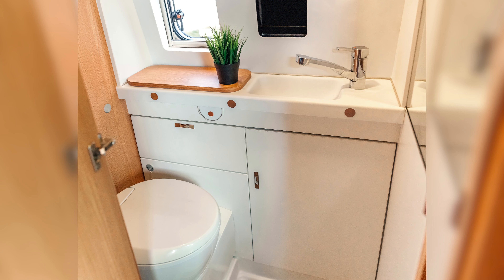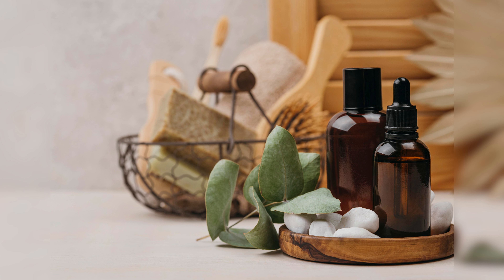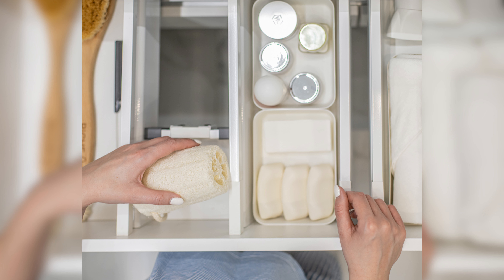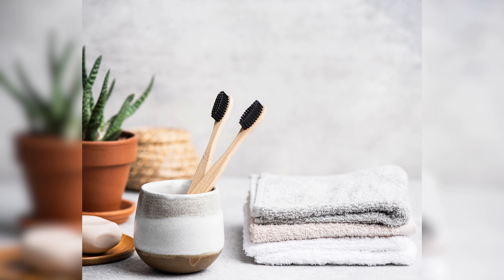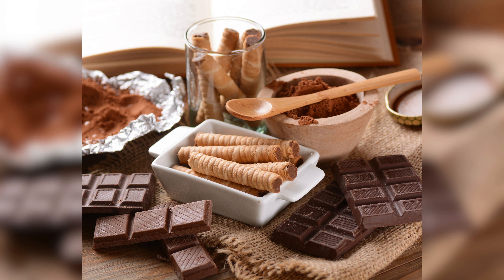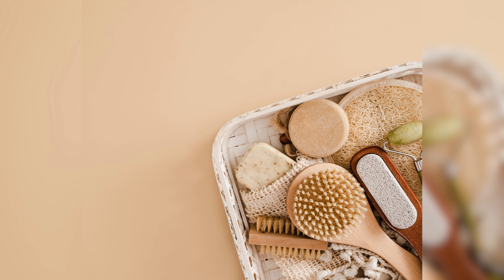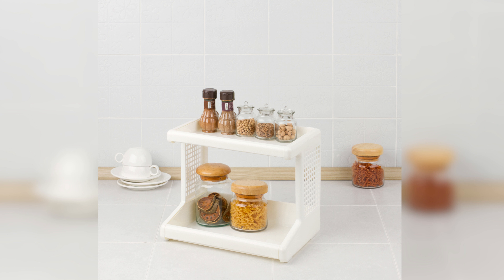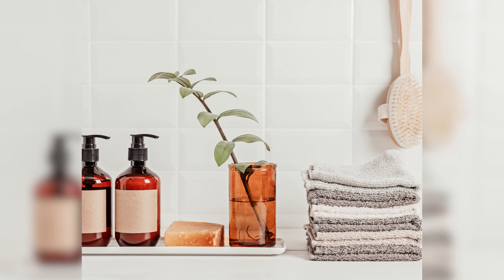Bathroom Organization and Storage Ideas for a Small Space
Bathroom Organization and Storage Ideas - Creative Home Décor Solutions for a Small Bathroom

Looking to maximize your small bathroom space? We've got some creative and practical solutions for storing all your toiletries and keeping your bathroom tidy, while adding some style to your décor.

Whether it's utilizing unused wall space or maximizing storage under your sink, we've got you covered. Plus, we'll show you some DIY ideas that are affordable and easy to do.

If you're tired of cluttered countertops and cramped spaces, this video is for you! Watch now and transform your small bathroom into a functional and beautiful oasis.